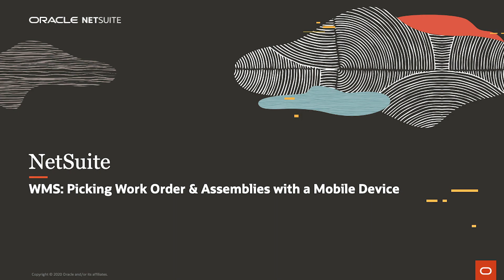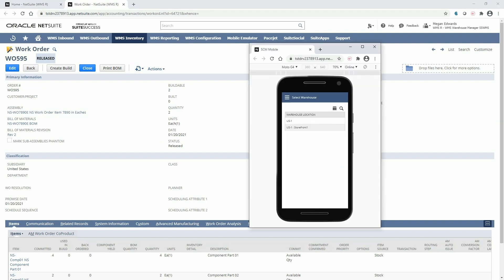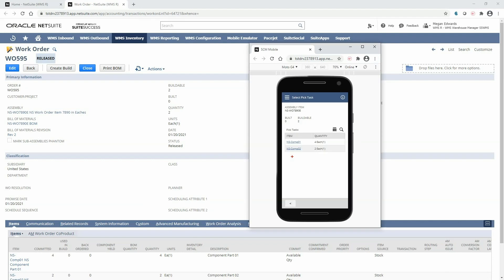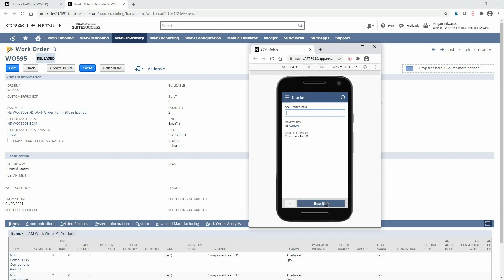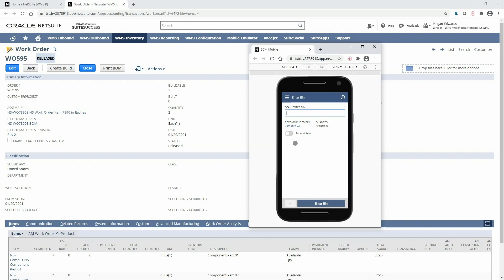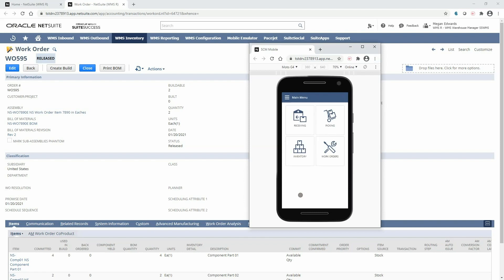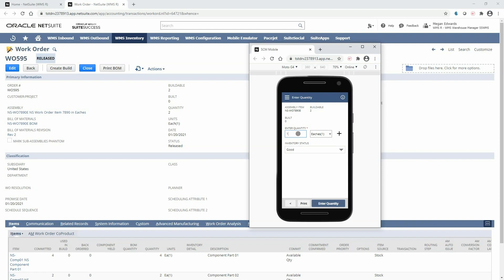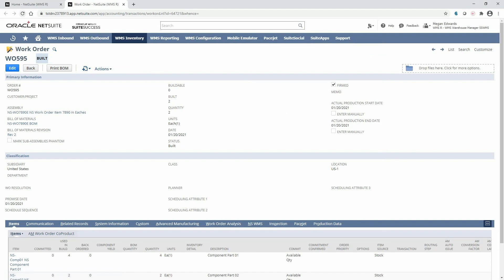NetSuite WMS: Picking Work Order & Assemblies with a Mobile Device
In this video, we demonstrate how to use NetSuite WMS for picking work order and  assemblies with a mobile device. Starting on the dashboard, we’ll prep work orders that are ready to be built.  From there, we use the mobile RF handheld device to pick components for the work order, build the assembly and complete the work order. Finally, we’ll print the label and access the summary of the build and putaway for the work order.

Liked this video? Check out this!